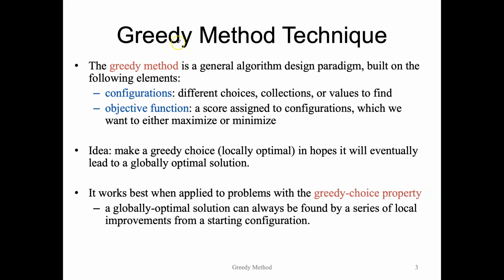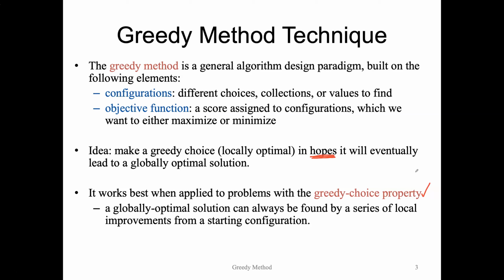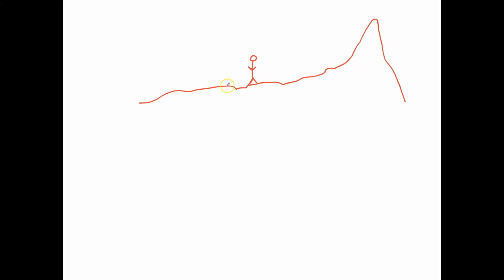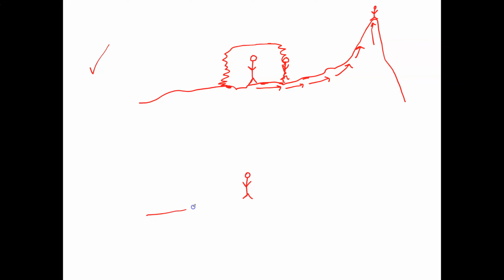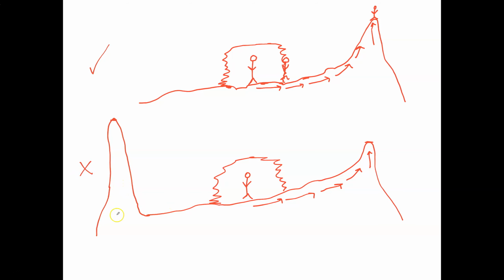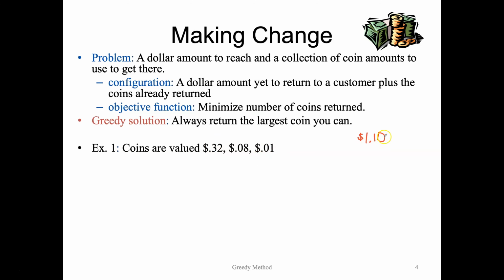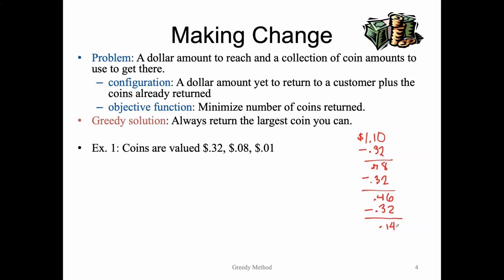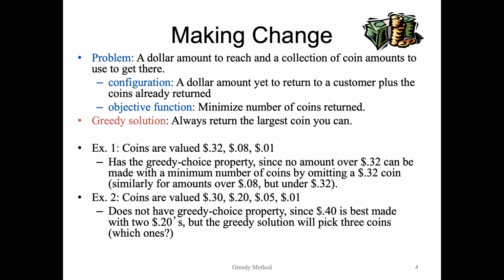Greedy Algorithms Part 1